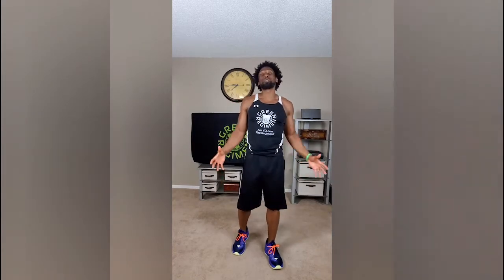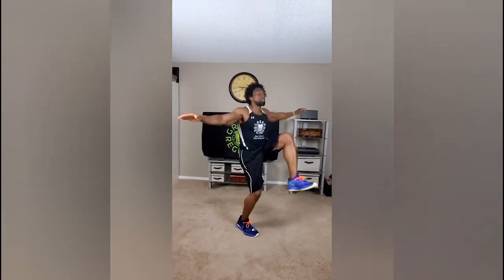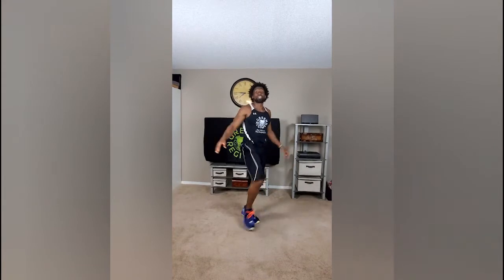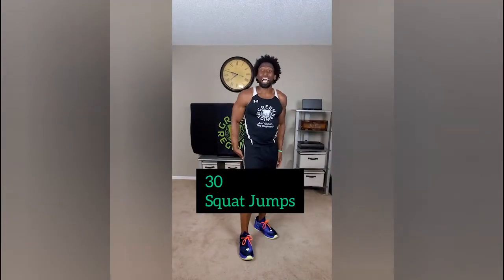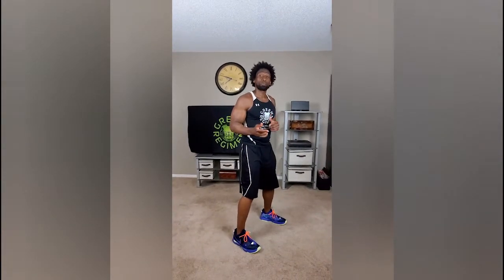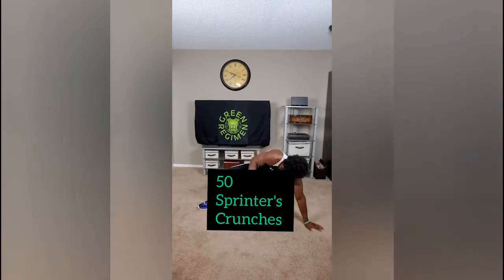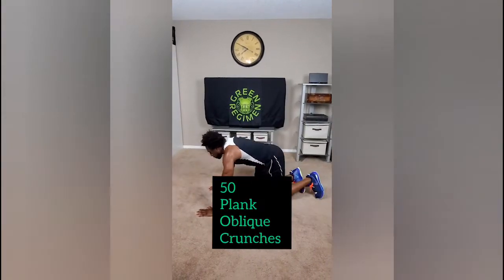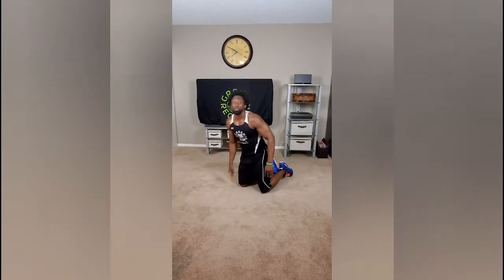5 MIN ABS WORKOUT YOU CAN DO AT HOME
For today we are going to work on those legs and abs. This is the 2nd day of our Home Workout Program and we have to work hard to get results. So what are you waiting for? Let’s get down to business!